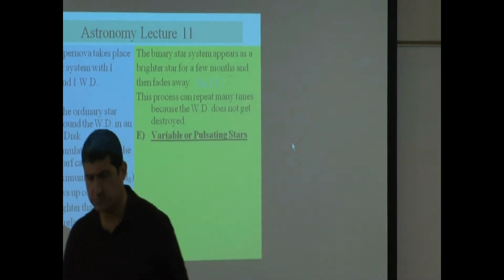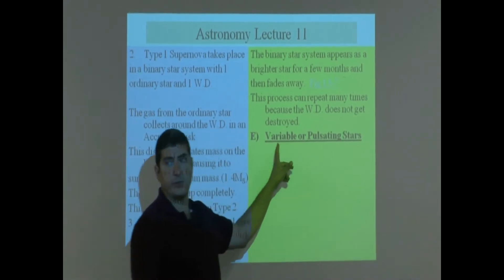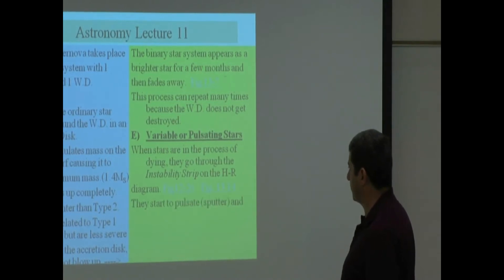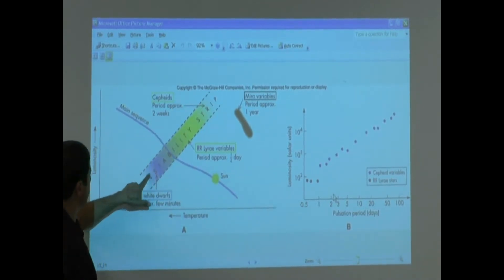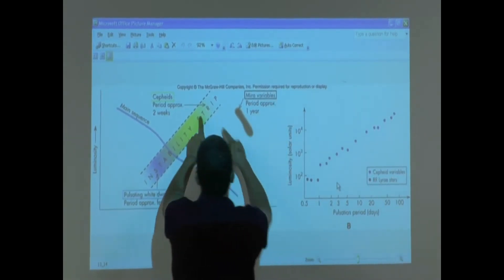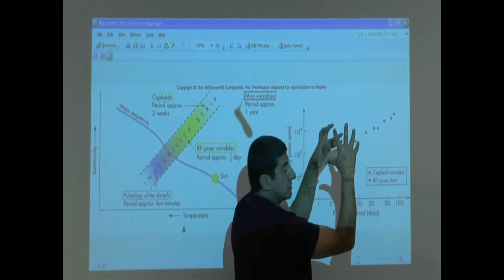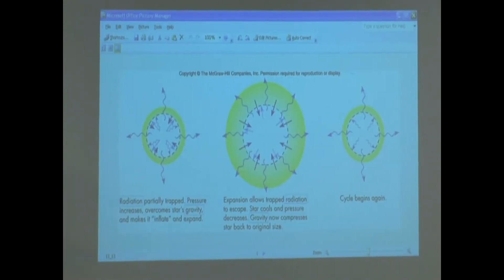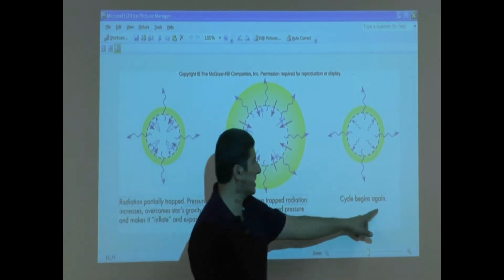Lecture 11b (Variable or Pulsating Stars)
This video describes the characteristics of Variable Stars and how they are used as Distance Indicators to calculate distances to galaxies.  Variable or Pulsating stars are broken into different categories based on their pulsation period such as RR Lyrae Variables, Type 1 and 2 Cepheids and Pulsating White Dwarfs.